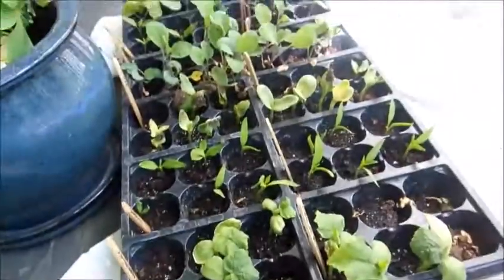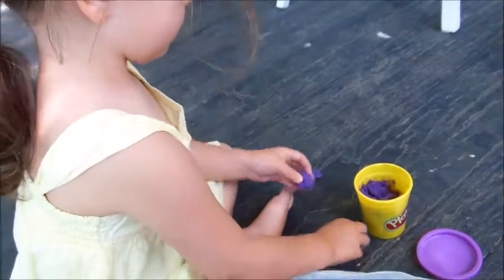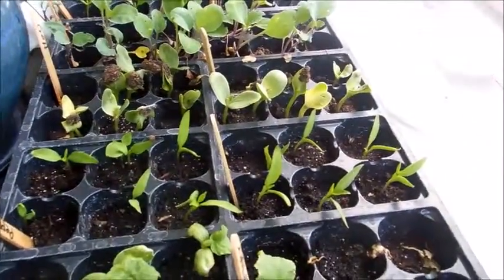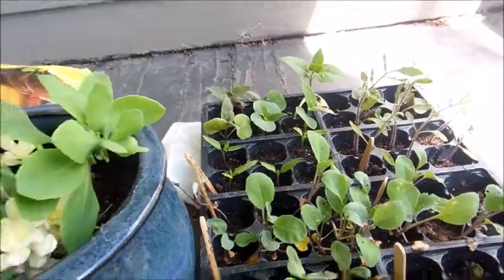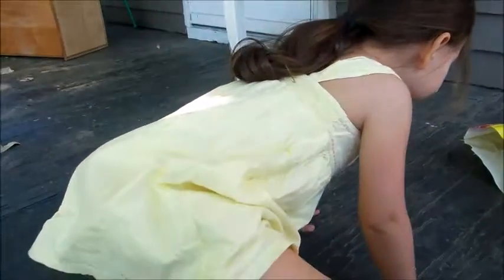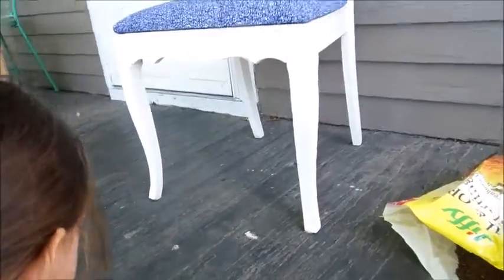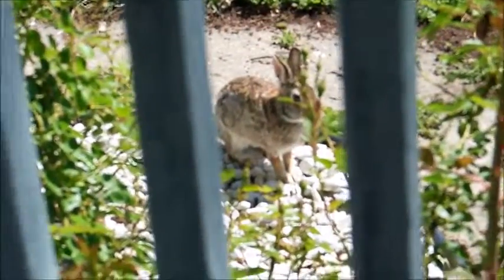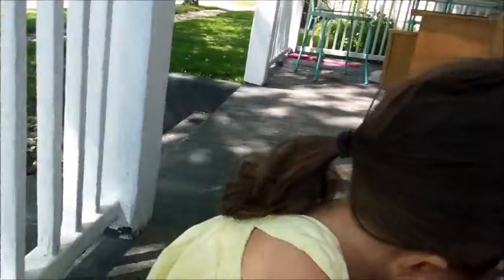MOMMY AND ME TIME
Just a little rest time spent with my oldest. Oh how I love these moments!